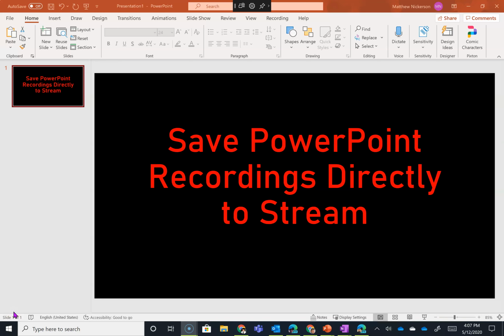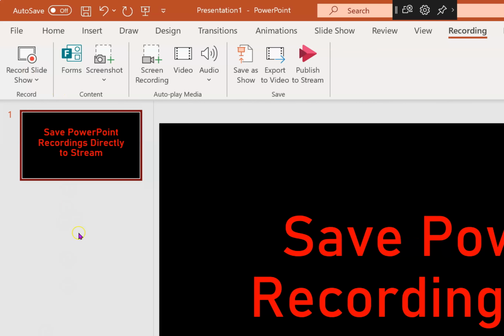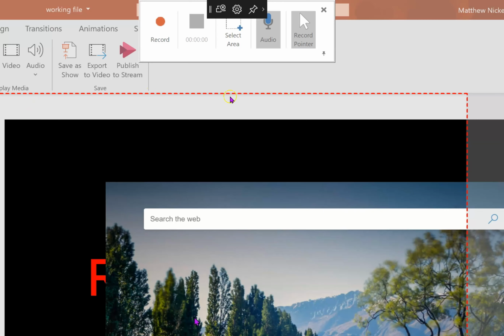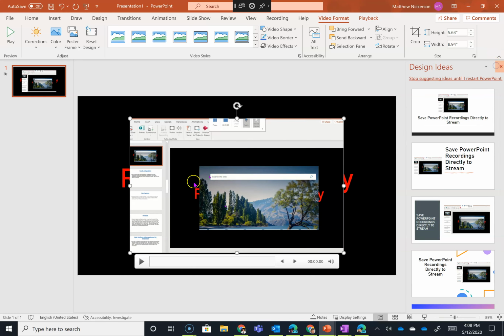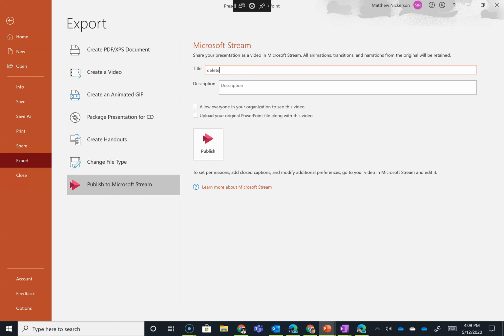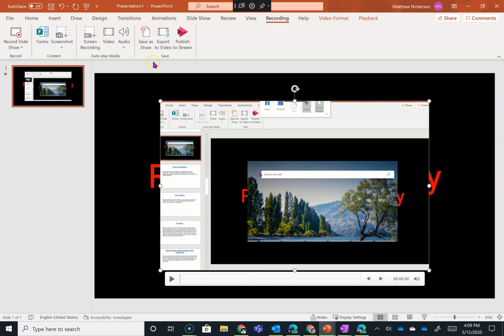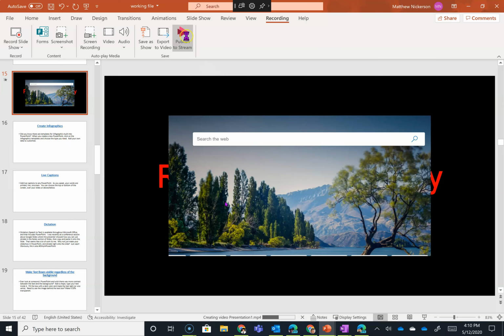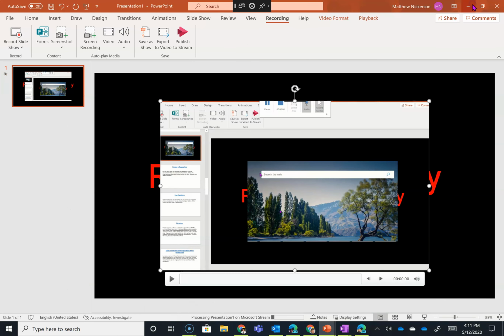Upload PowerPoint video recordings directly to Microsoft Stream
PowerPoint has both Slide Recorder to record your narration and inking on your slides to share lessons with students remotely and Screen Recorder to record anything on your screen while you narrate.
Stream is an organization/district-wide video platform for saving, storing, organizing, sharing and distributing videos.
PowerPoint lets you save directly to Stream.
Stream also has captions, a clickable transcript and you can embed Microsoft Forms into a Stream video.